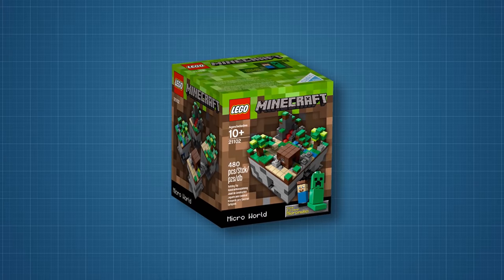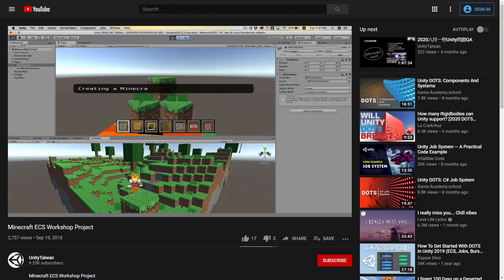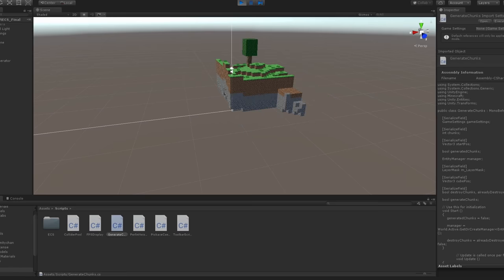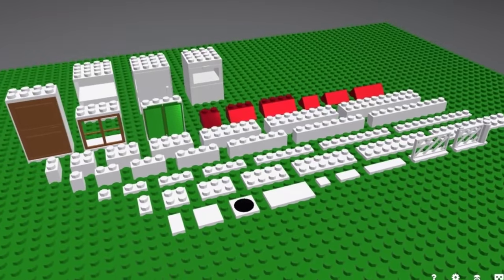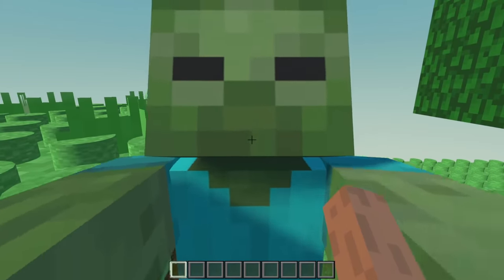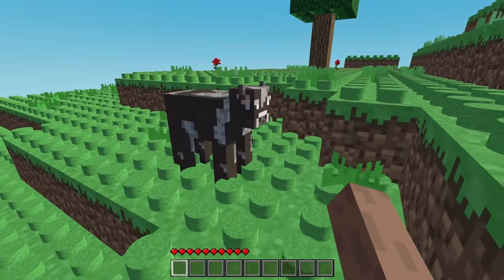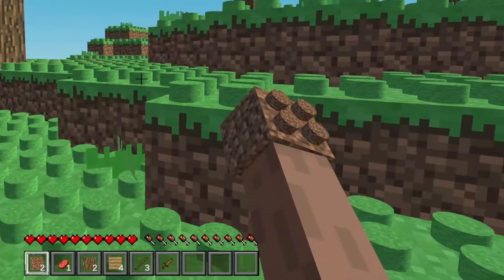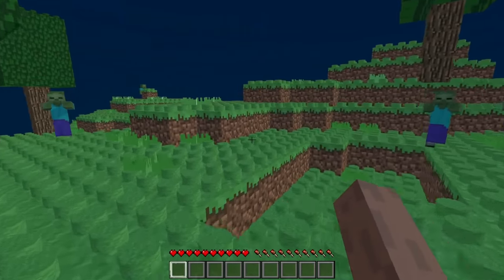I Made Minecraft But The Blocks Are Legos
I Made Minecraft But The Blocks Are Legos… So I wanted to try to see if I could make Minecraft in Unity. I decided to try and turn the blocks into Legos because I thought it would be cool to see, but also because I think there should be a Lego Minecraft game. I don’t know how this isn’t an official game yet.

3D Models Used:
Lego Brick - Sussi

"Getting it Done", "Voxel Revolution", "Cyborg Ninja", "Mega Hyper Ultrastorm", "Bit Shift", "Bleeping Demo"